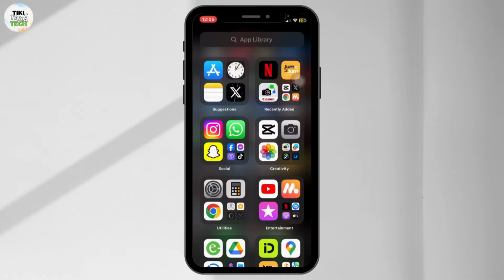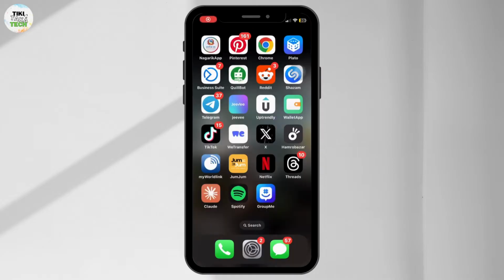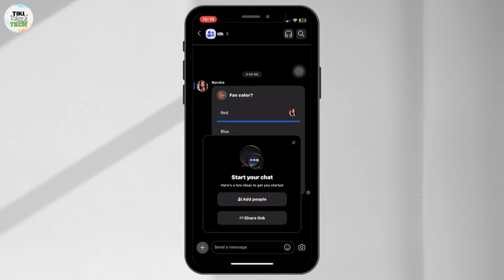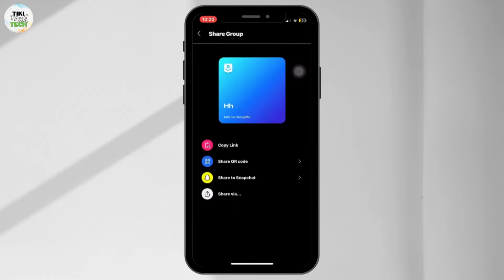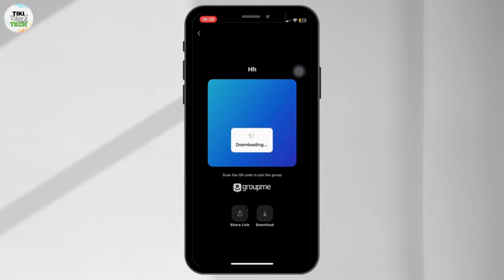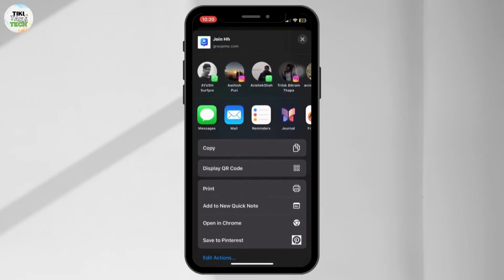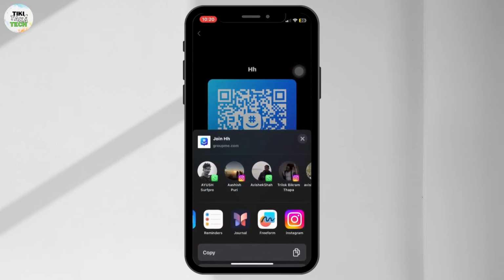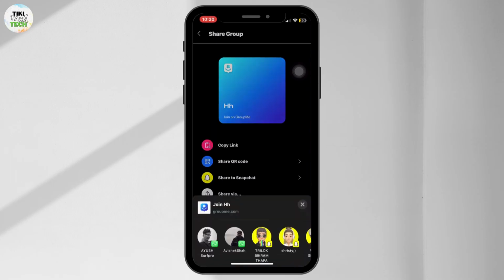How to let People Join Groupme via link (2024)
Ready to upgrade your GroupMe management in 2024? This step-by-step guide will show you how to let people join GroupMe via a link easily.

Timestamps:
0:00 - Introduction to Joining GroupMe via Link
0:05 - Step-by-Step Guide to Creating and Sharing a GroupMe Join Link

Video Highlights:
- Introduction to GroupMe and its features.
- Detailed instructions on generating a GroupMe join link.
- How to share the join link with others.
- Tips for managing your GroupMe group efficiently.
- Troubleshooting common issues when inviting people via a link.
- Final tips for keeping your GroupMe group organized and active.

Discover how simple it is to invite others to your GroupMe group using a link. This guide covers everything you need to know to make the process seamless and efficient.